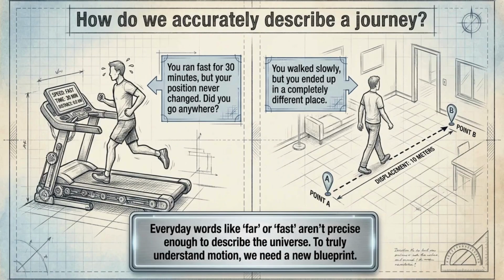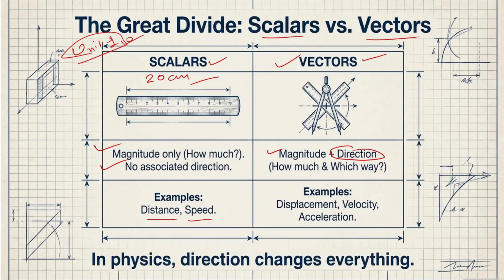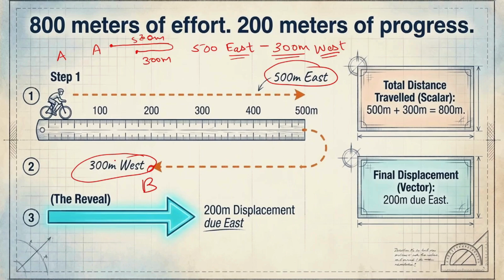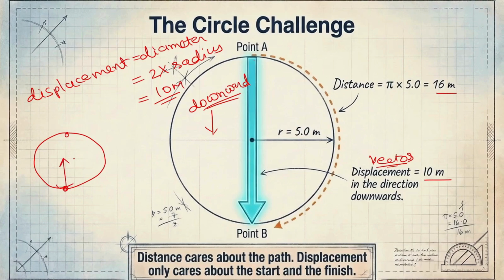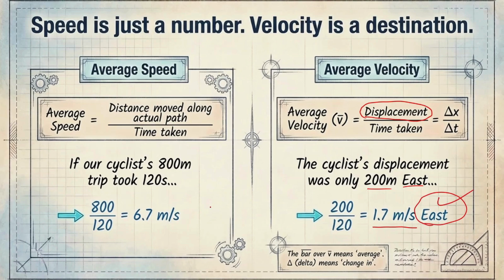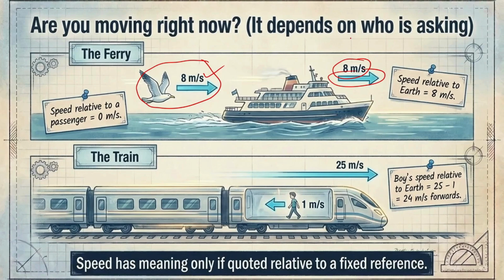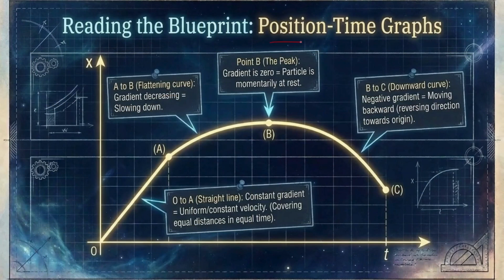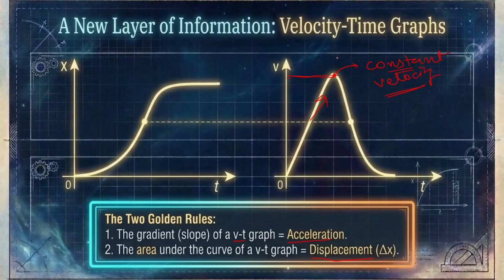KINEMATICS UNIT 2 PART 1 | AS & A Level Physics | Introduction to Motion & Kinematics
🚀 Welcome to Unit 2: Kinematics – Part 1!

In this lecture, we begin one of the most fundamental and important topics in Physics—Kinematics. Whether you're studying Class 11 Physics, Cambridge International AS & A Level Physics, or preparing for competitive exams, this lesson will help you build a strong conceptual foundation.

📚 Topics Covered:

✅ Position and Path Length
✅ Real-Life Applications of Motion
✅ Concept Building with Examples

🎯 Suitable For:
Class 11 Physics
GSEB
CBSE
Cambridge International AS & A Level Physics
NEET Aspirants
JEE Aspirants
Students who want to strengthen their Physics fundamentals